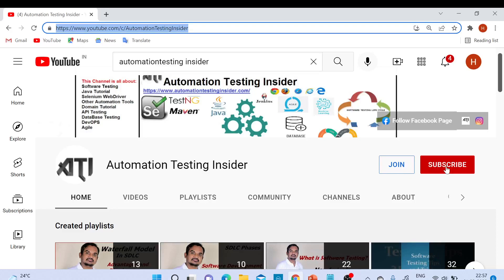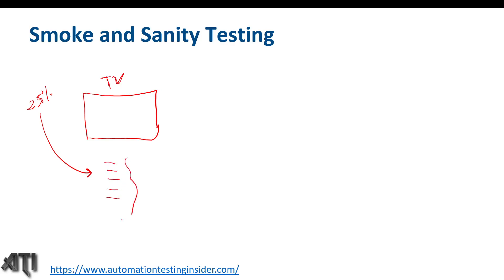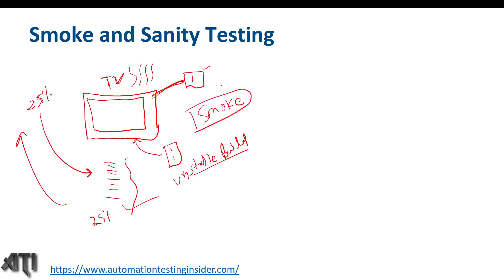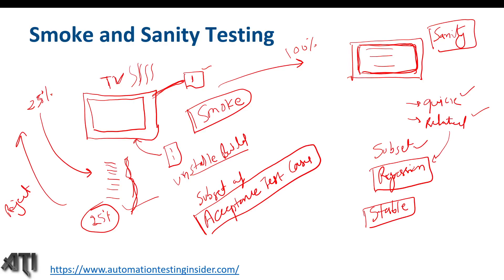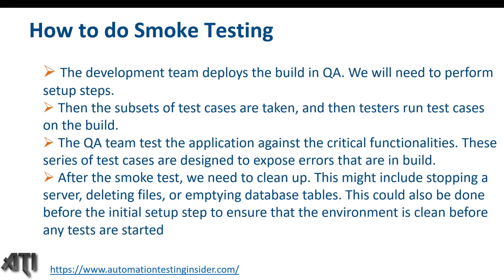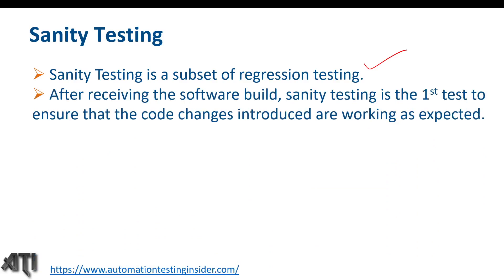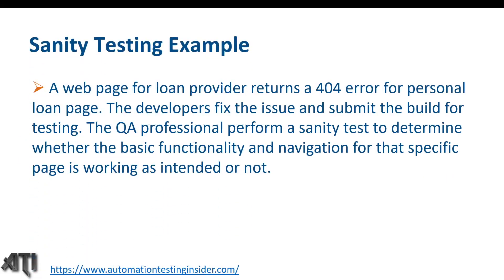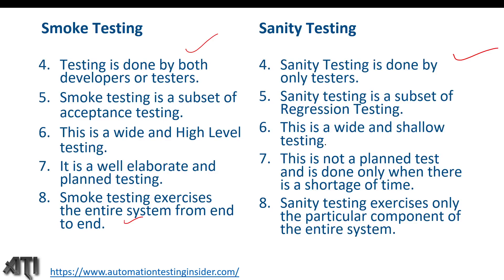Difference between Smoke and Sanity testing | Explained with best example | Smoke Vs Sanity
In this video, we will discuss about:
Difference between Smoke and Sanity testing,
What is smoke testing?,
What is Sanity testing?,
Explained with best example,
Smoke Vs Sanity,